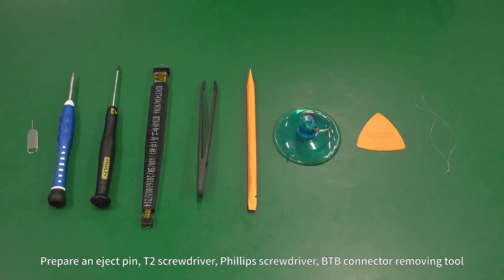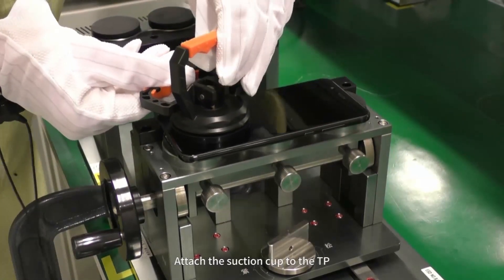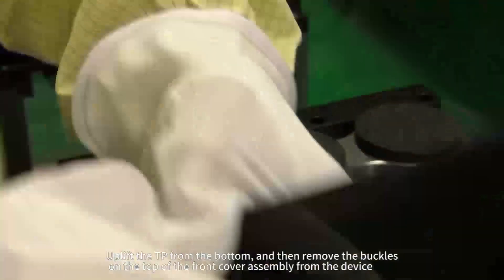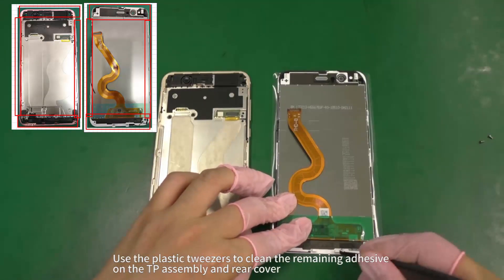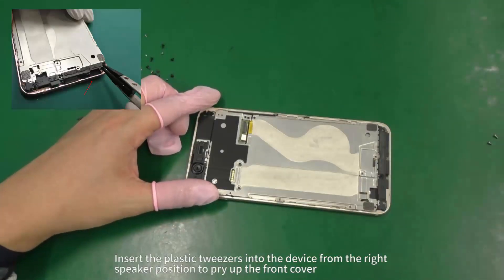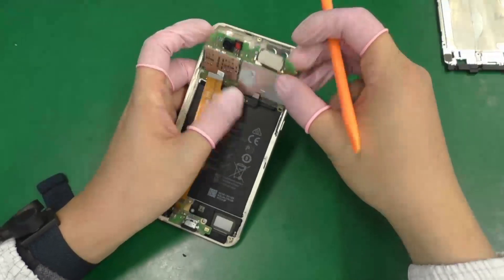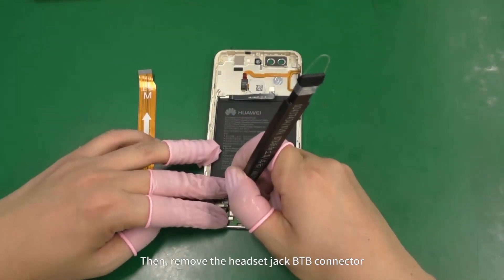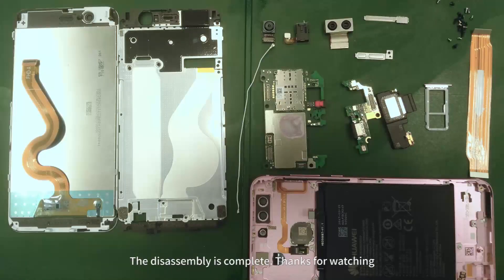Huawei Nova 2 Plus disassembly guide